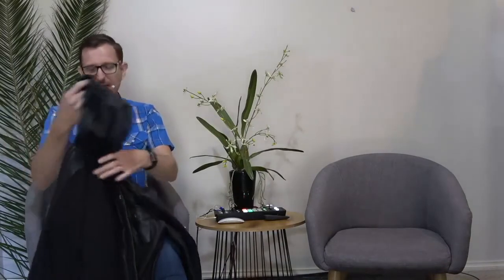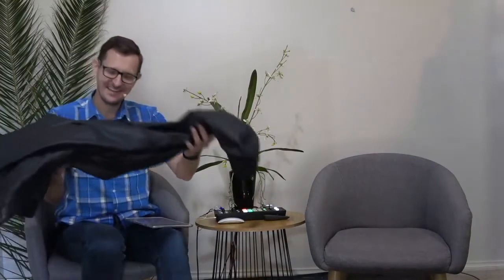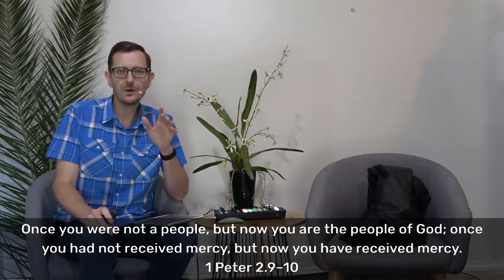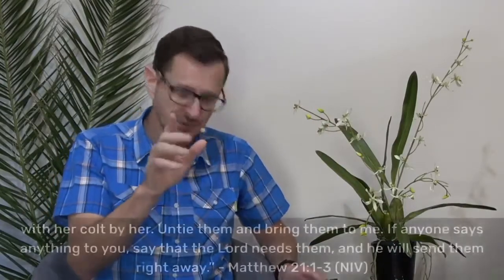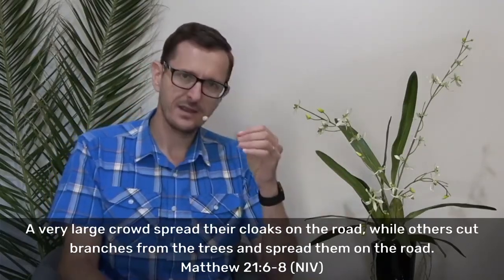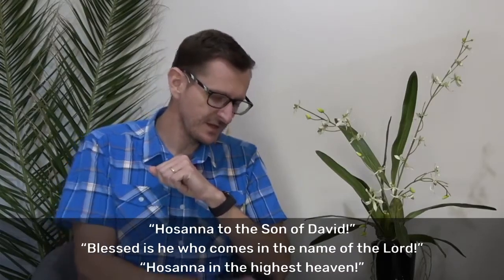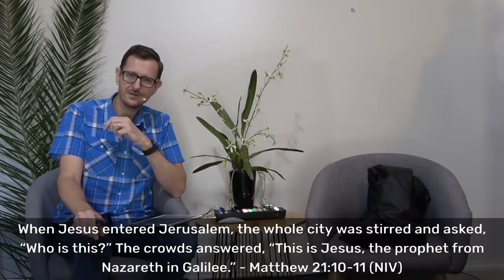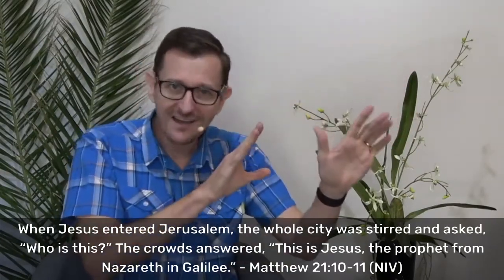Save Us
Jesus saves us from so much more than Fire, Floods or Famines, He saves us from the problem sin.

Matthew 21:1-11